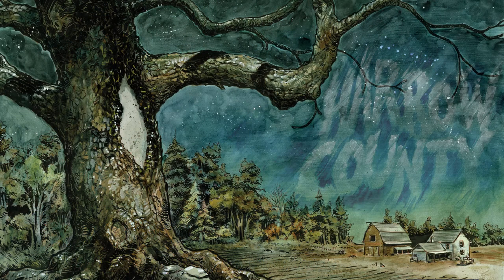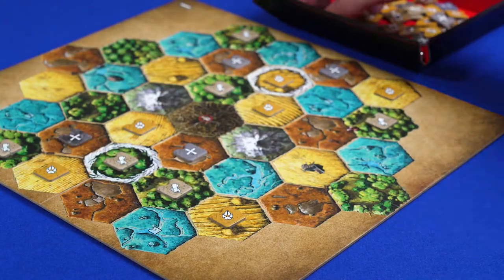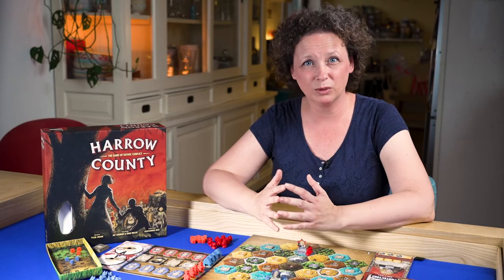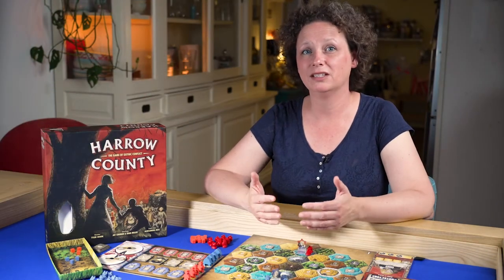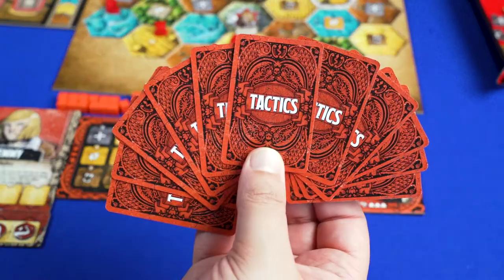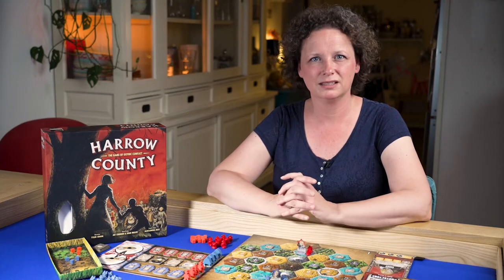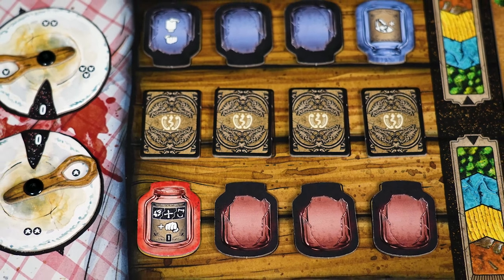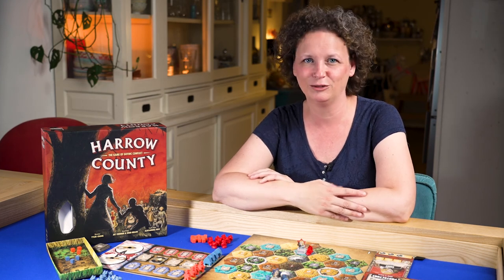Harrow County - How to Play - Off the Page games - Boardgame Ninja (Rules explanation - Overview)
Harrow County is a one-on-one asymeterical battle game by Shad Miller and Jay Cormier. An intense battle with many different paths that can lead to victory. Innovative, exciting and beautiful artwork. The artwork is based on a dark comic by Tyler Crook, dealing with witches, super natural powers, magic and a touch of 'Family'.

To win you have to stop the other side by destroying the buildings in the village or by rescuing the townspeople. Tactics and abilities are for each side very different, which makes it an interesting battle. Who adepts best to the tactics of the opponents without offering their own strategy? Now also for three players.

00:00 - Introduction
01:44 - Setup
02:43 - Player preparations
04:38 - How to Play
06:03 - Actions explained
06:28 - Ability Mason Jar
09:07 - Wild Mason Jar
09:26 - Legend Mason Jar
11:23 - Attack Mason Jar
13:50 - End of Round / Clean-up